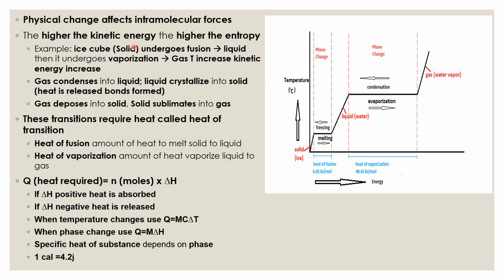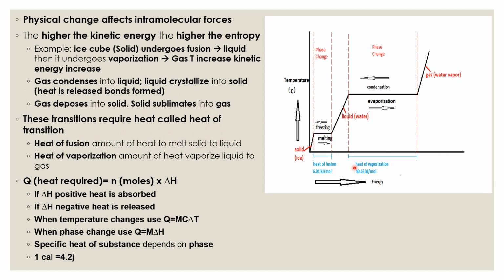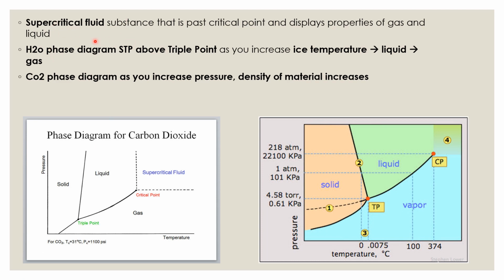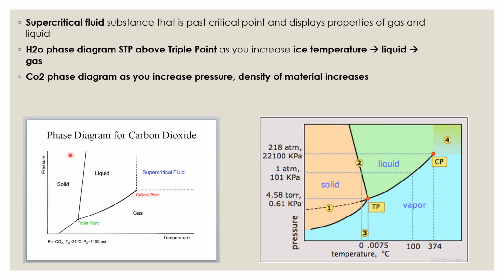Chemistry: States and states function MCAT Prep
In this educational video, we explore the fascinating world of Chemistry and dive into the concept of states and state functions. We cover everything from the different states of matter to the properties that define them as well as the state functions that describe these properties.

First, we discuss the three primary states of matter - solids, liquids, and gases. We explore the characteristics of each state, such as their structure, behavior, and physical properties. We also discuss the transitions between these states and the factors that influence them.

Next, we delve into the concept of state functions, which are properties that depend only on the current state of a system and not on how it arrived there. We discuss a range of state functions, including enthalpy, entropy, and free energy. We explore how these functions can be used to predict the behavior of a system and how they are related to each other.

Throughout the video, we provide numerous examples and practice problems to help you understand the concept of states and state functions. By the end of the video, you will have a strong foundation in this fundamental concept, which is essential to understanding many other aspects of Chemistry.

Whether you're a student looking to master the basics or a professional seeking a refresher, this video is a must-watch for anyone studying Chemistry. So, join us on this educational journey and let's explore the fascinating world of states and state functions together!